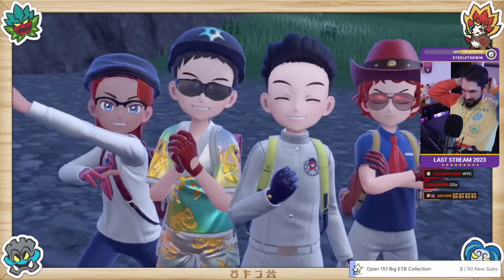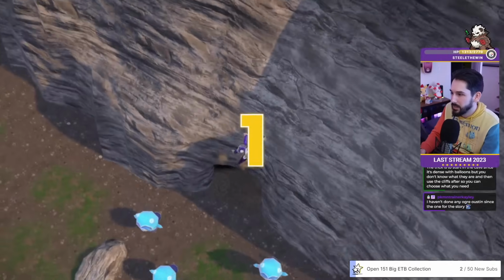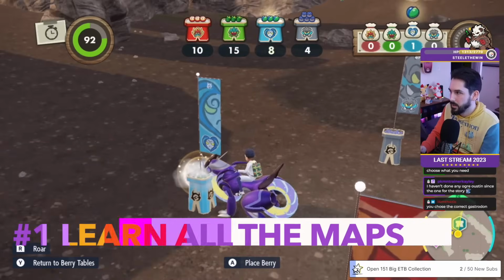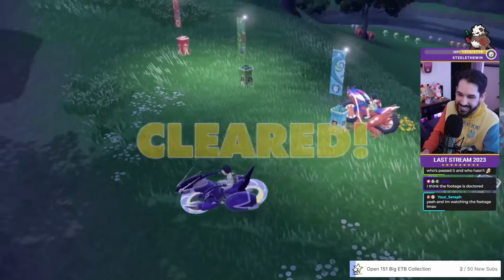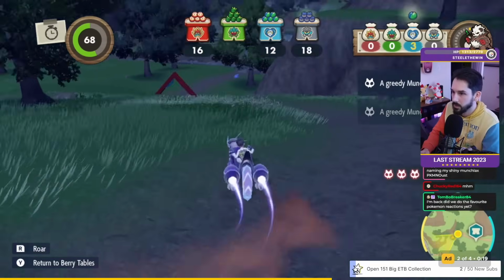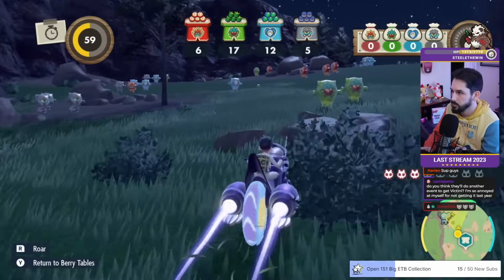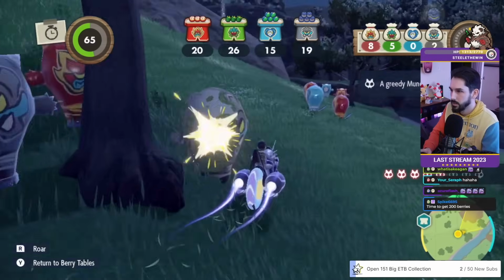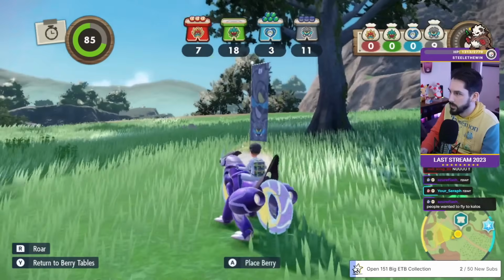Best Ogre Oustin' Hard Mode Guide to Unlock Shiny Munchlax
Tips to how to beat Ogre Oustin' in Pokémon Scarlet and Violet! Ogre Oustin' was adjusted with the release of the Indigo Disk and I finally got around to doing it. You still need a group of people to complete the 10 round challenge, but with these tips, you should be able to do it no problem!

G Fuel | Energy Drink - Save 20% using code: pkmncast

• SEND MAIL •
Steve Sarumi c/o PKMNcast
7455 France Ave S
​Box 152
United States